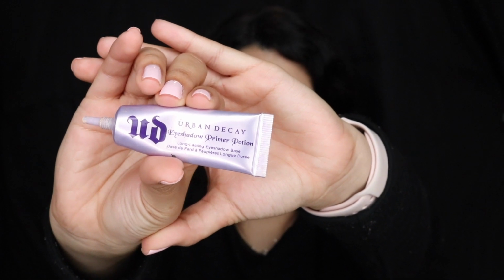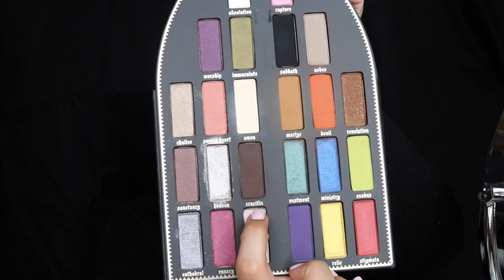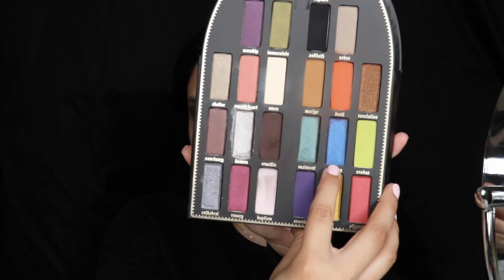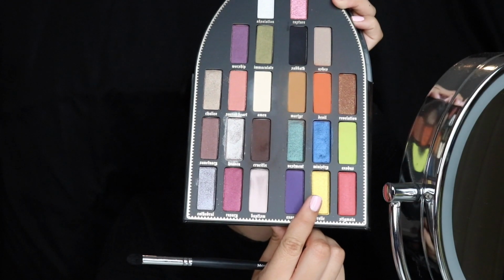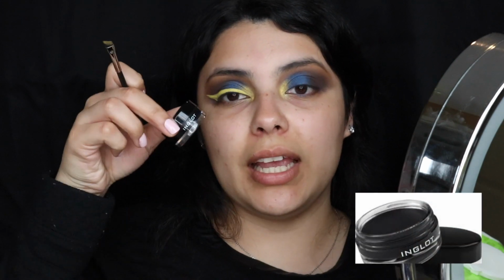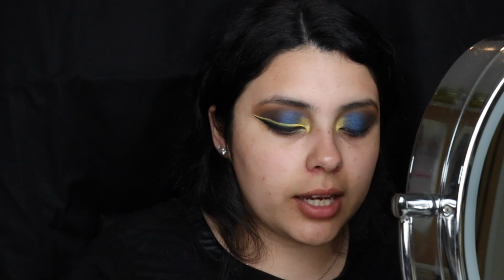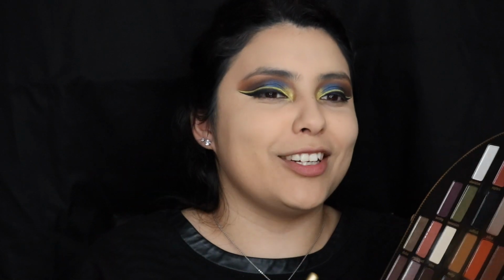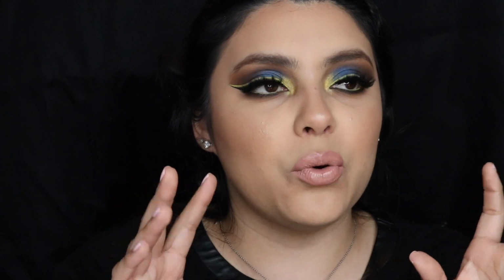HOT FIRE YELLOW LINER! |MAKEUPBYKARIBM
♥ ♥ ↓Open Me ↓♥♥

Hey beautiful Subbies, i leave you here with this unique makeup tutorial of my hot fire yellow liner lol YESSS I KNOWWW its different and maybe out of the comfort zone of many but its THE BOMB.com
well i hope you all enjoy and even recreate this look. Love you guys & see y'all on the next one!!